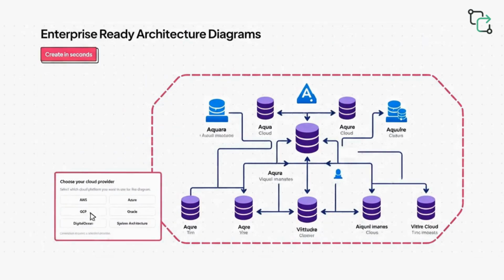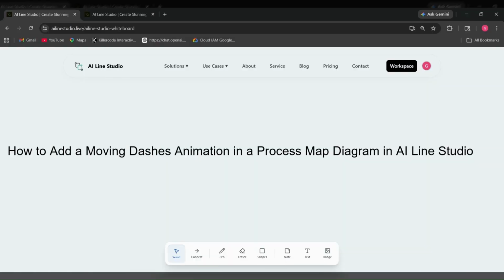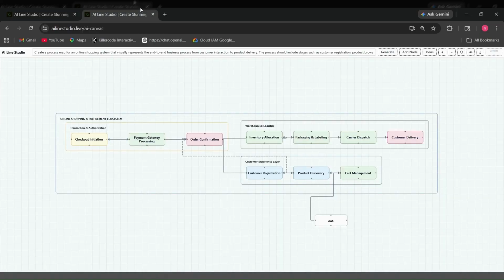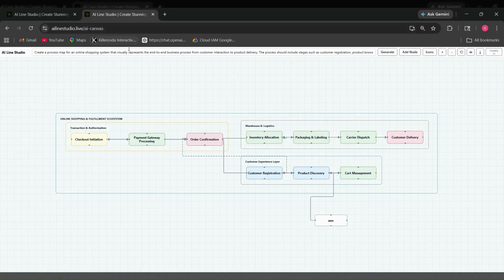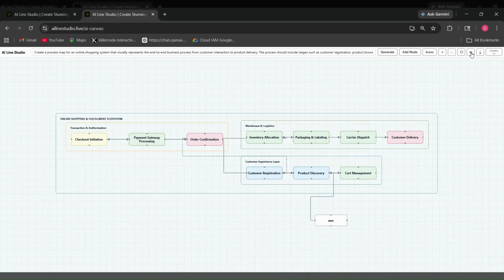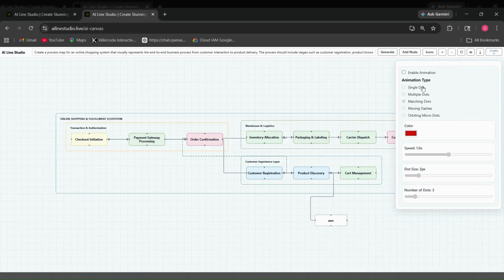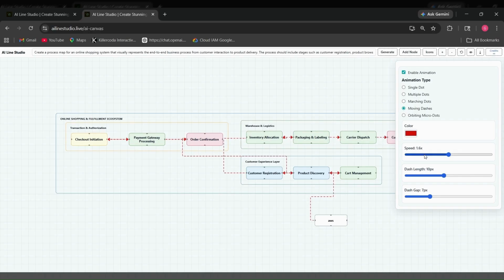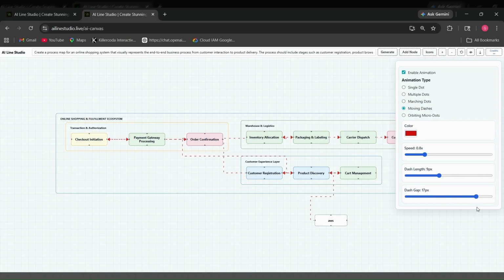Moving Dashes Process Map Diagram AI Line Studio Tutorial 166 System Cloud DevOps vs draw.io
AI diagram generator process map workflow diagram system architecture diagram cloud architecture diagram DevOps diagram

Add moving dashes animation to process map diagrams in seconds using AI Line Studio

Still using static process maps in draw io or Lucidchart

This tutorial shows how to add moving dashes animation to a process map diagram to visualize direction cadence async behavior retries and latency patterns

Turn static process maps into expressive system visualizations

Process maps show steps and relationships

But they do not show how workflows behave over time

Moving dashes animation reveals cadence retries and asynchronous patterns

Visualize async workflows
Show retries and intermittent execution
Understand latency patterns instantly

What moving dashes animation is in a process map diagram
How to apply moving dashes using AI Line Studio
Visualizing async flows and retries
Highlighting cadence and latency patterns
Exporting animated diagrams instantly

Generate your process map diagram from text
Select flow paths between steps
Apply moving dashes animation
AI visualizes directional cadence automatically
Export instantly with presentation ready output

VALUE STACK

AI powered process map generation
Moving dashes animation for async flow visualization
Zero manual animation setup
Clean structured output instantly

COMPARISON

Lucidchart supports only static process maps
draw io has no animation capability
Eraser io offers limited visualization
AI Line Studio enables full animation instantly

Only AI Line Studio visualizes async behavior dynamically
Only AI Line Studio transforms diagrams into living systems

Async business workflows and approvals
Customer journey retries and delays
Event driven systems and queues
Batch processing and scheduled tasks
DevOps workflow analysis

BUILT DIFFERENT

AI Line Studio is dynamic and intelligent

Designed for engineers and teams who need clarity and flow behavior

TIMESTAMPS

0:00 Problem with static process maps
0:30 What are moving dashes
1:05 Use cases async and retries
1:50 Generate process map diagram
2:40 Apply moving dashes animation
3:55 Analyze workflow cadence
5:05 Export final diagram

RESOURCE LINKS

ENGAGEMENT

Comment where you would use moving dashes in your process map
Visualize your async workflows now